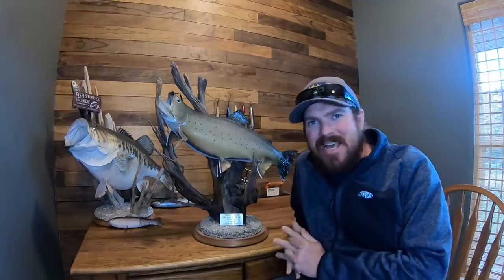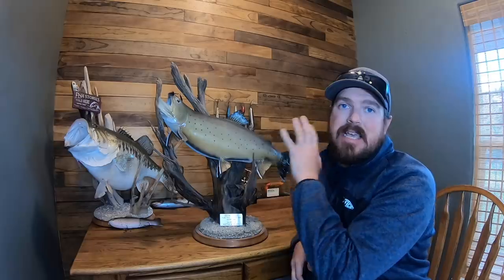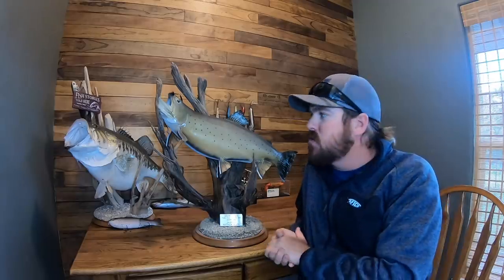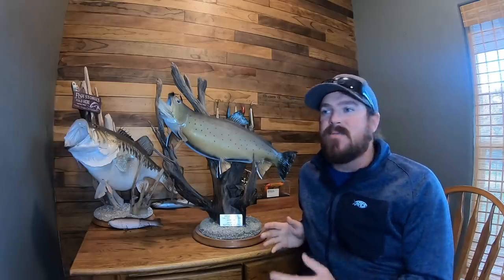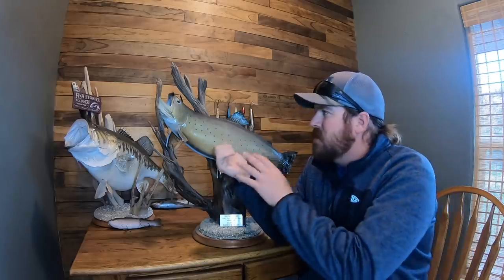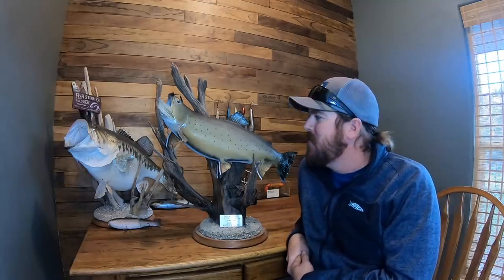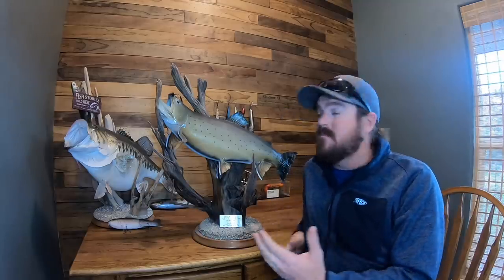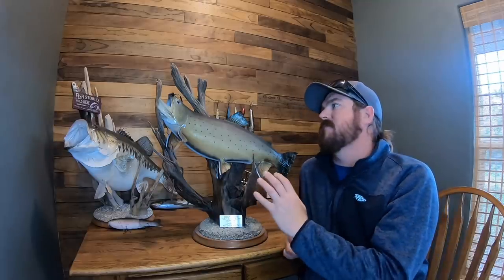7 Lb Brook Trout - Giant Fish Story!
You've been asking for the story behind this giant fish and today we're finally letting it out. This is the story of Matt's 7 lb 4 oz Brook Trout! You already know the story of the 17 lb largemouth on the left side of the desk, here is the story of the incredible fish on the right!

This fish catch took place when Matt was 10 years old. He and his family were visiting Cherry Lake in California. An average day of bank fishing took a turn toward the incredible when the big brook trout inhaled Matt's Rooster Tail spinner.

A Brook trout of this size is a catch of a lifetime for any adult, let alone a small boy. The catch itself is incredible but the chain of events it kicked off changed Matt's direction in life forever. Even at a young age, the desire to "just catch fish" vanished and was replaced for a desire to catch the biggest fish he could find.

While TacticalBassin's primary focus today is bass fishing, Matt and Tim are actually accomplished multi-species anglers. They hold a handful of non-bass world records and thoroughly enjoy chasing fish of all species.

Below is the Rooster Tail and line that Matt was using that day. We've also included an updated rod/reel combo that we would use today for this type of fishing.

Modern Combo...

Other Trout Lures...